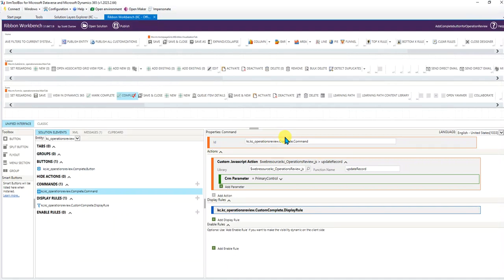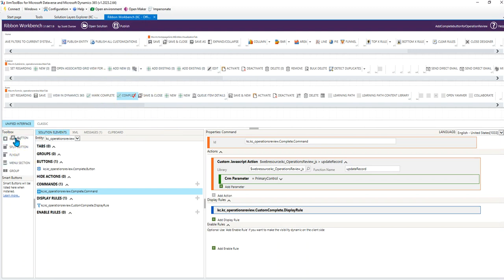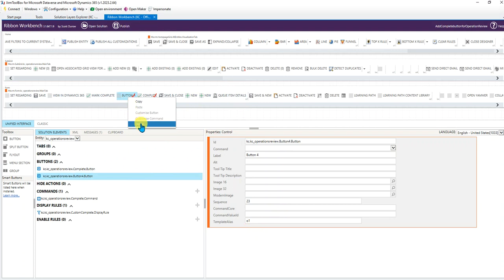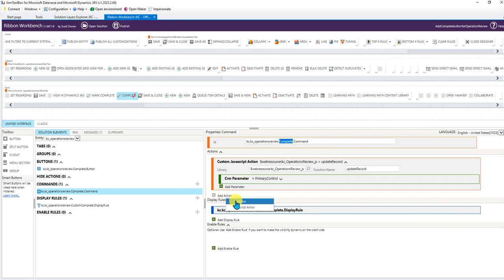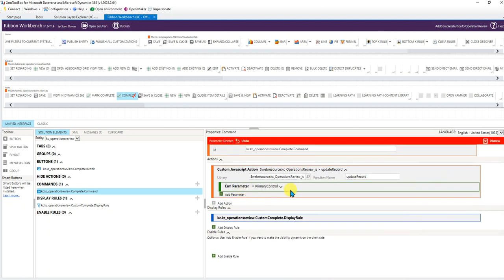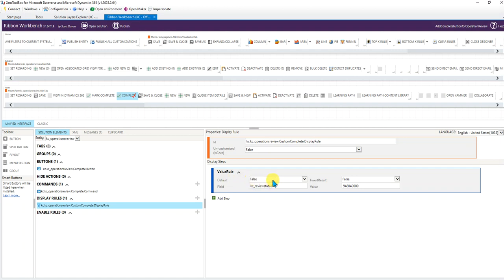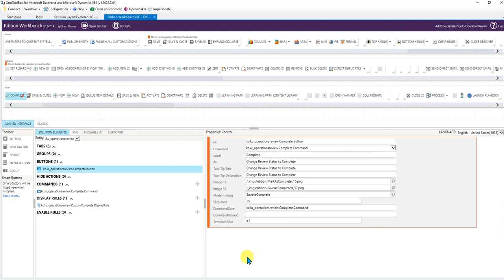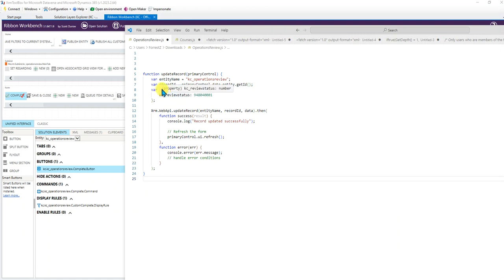Customize Main Form Button in Model-driven App Using Ribbon Workbench